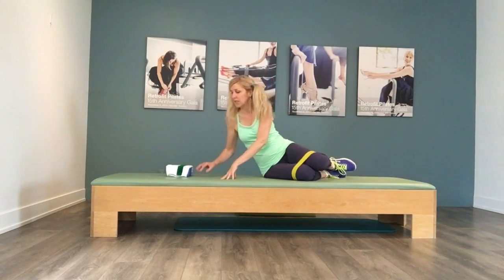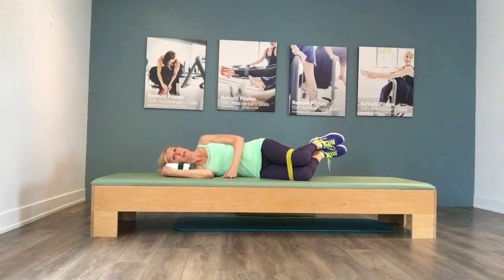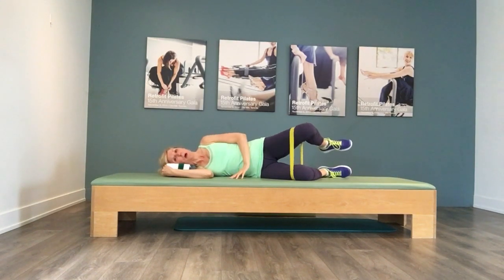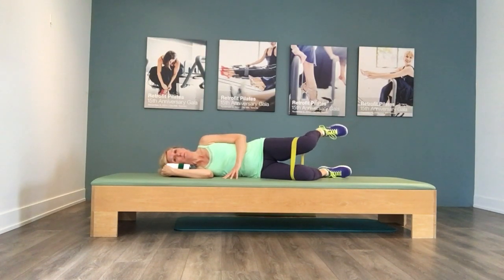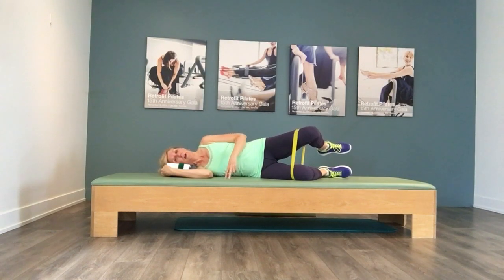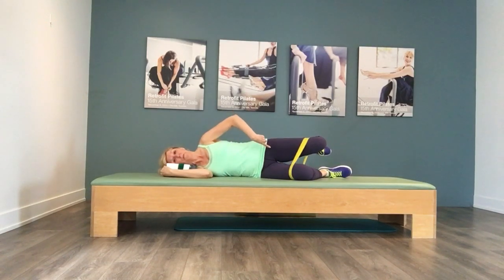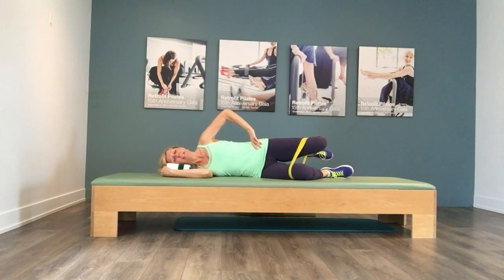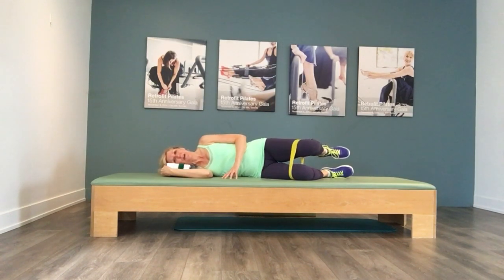Exercises for Hips and Glutes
Exercises for hip and glute strength are demonstrated by Retrofit Pilates instructor Barbara C.!